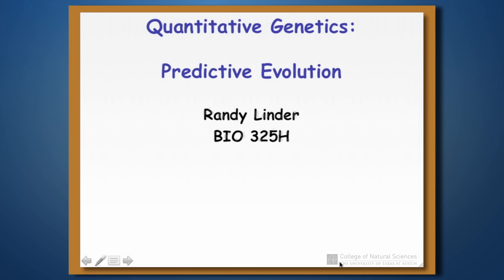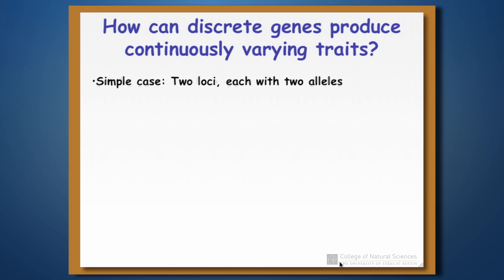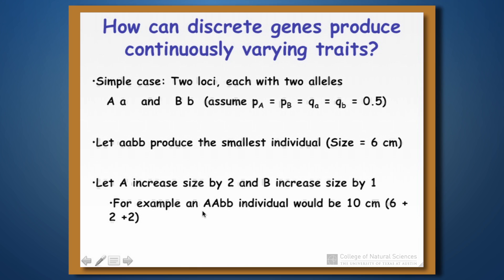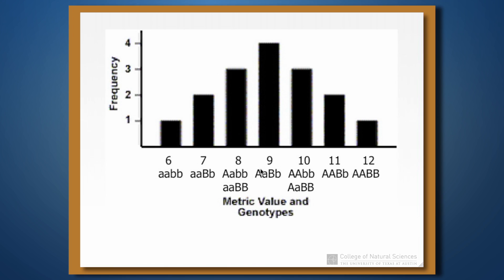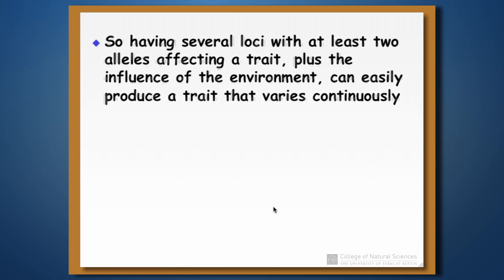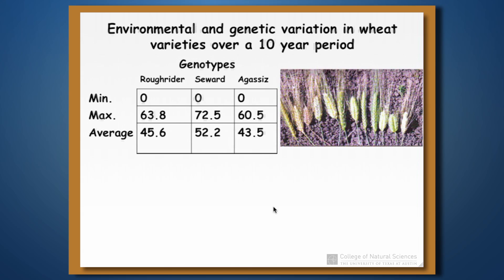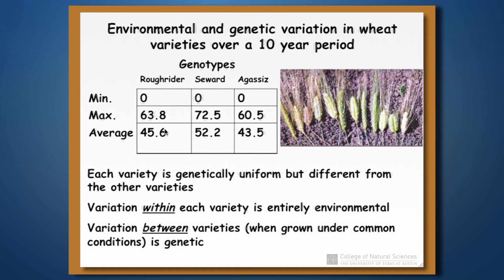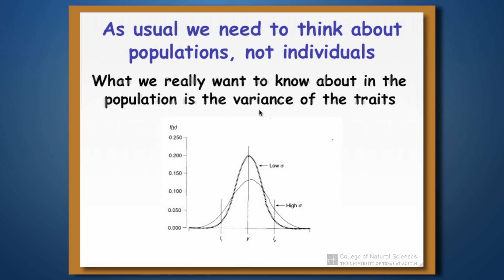Quantitative Genetics: Predictive Evolution pt. 1 of 2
Professor Linder